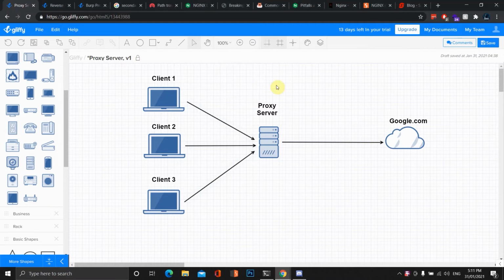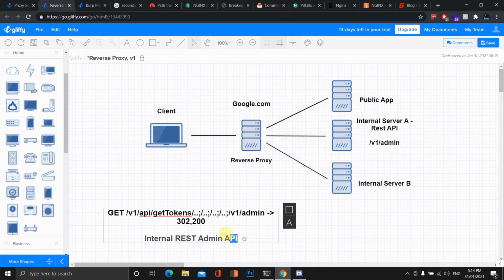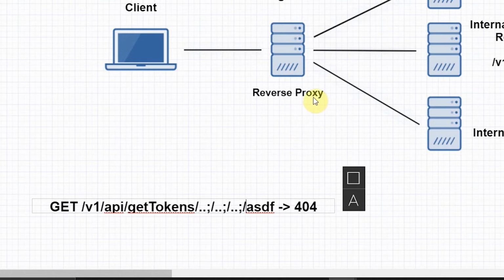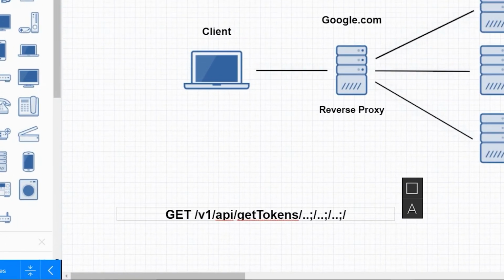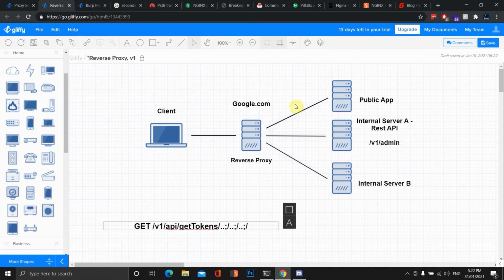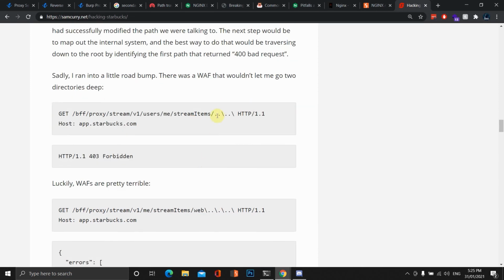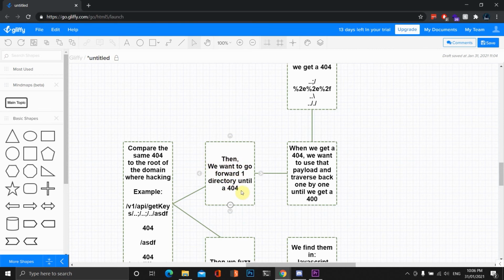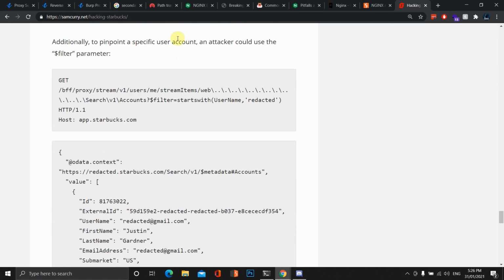Demystifying Reverse Proxy Misconfigurations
This lesson I will talk about the differences between reverse proxy servers & proxy servers and the misconfigurations that can come with them.